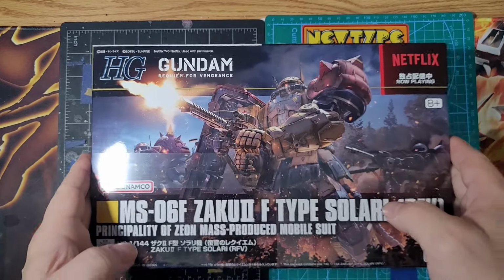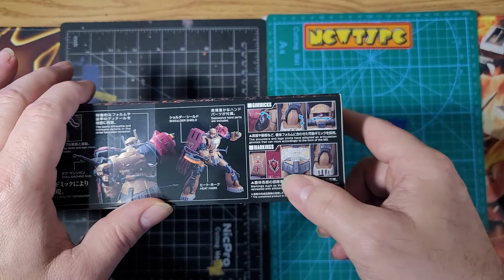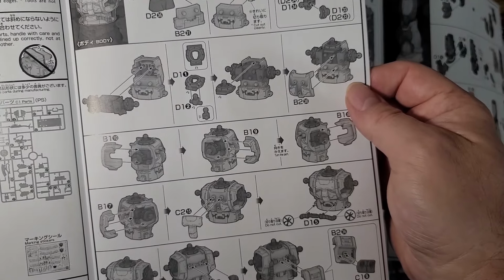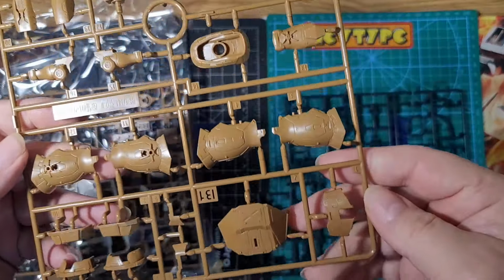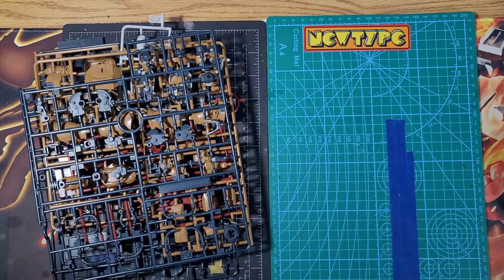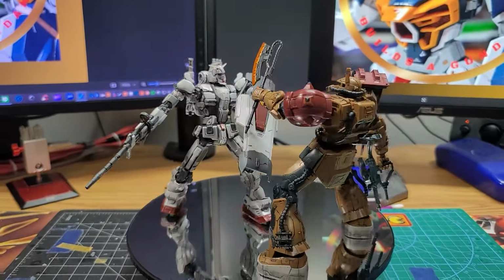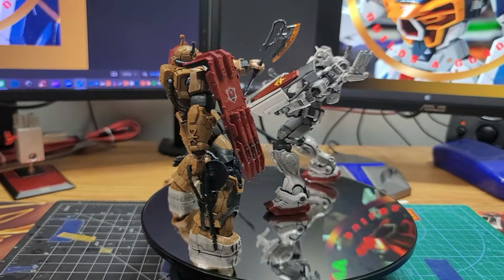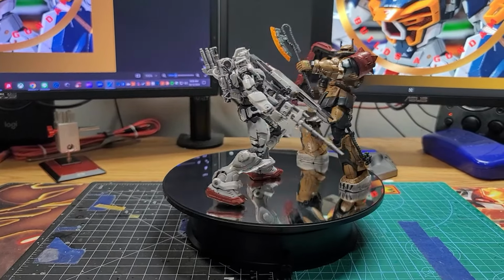1 144 MS 06f ZAKU II F TYPE SOLARI RFV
I Can't believe This kit is this amazing and I Got it early ! 1 144 MS 06f ZAKU II F TYPE SOLARI RFV